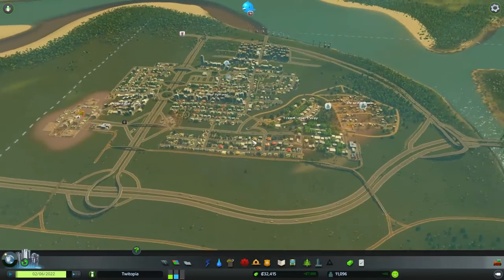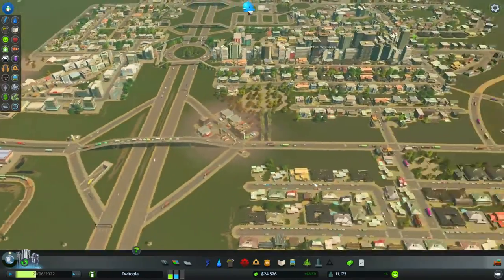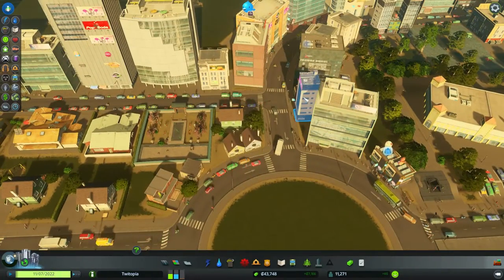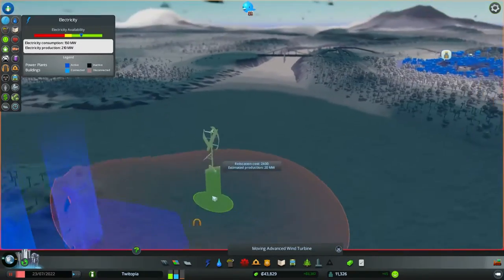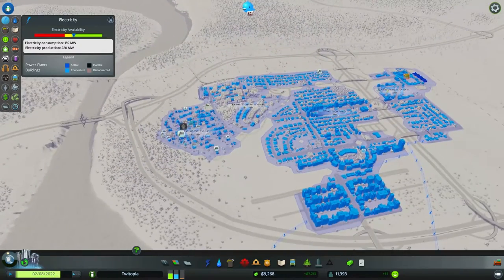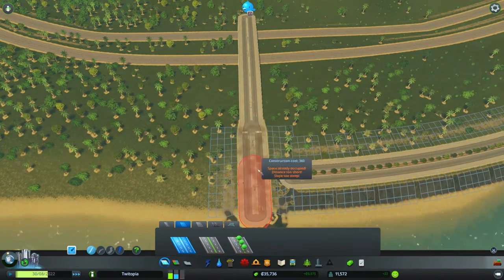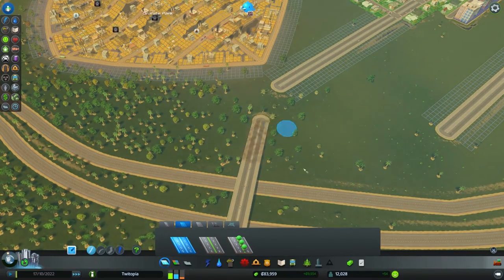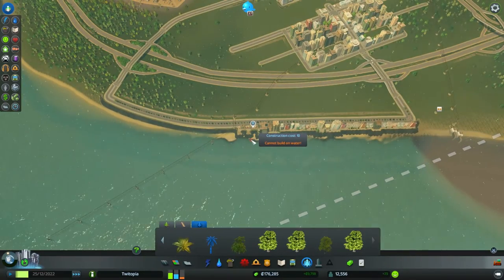Cities Skylines 13 - Coast work